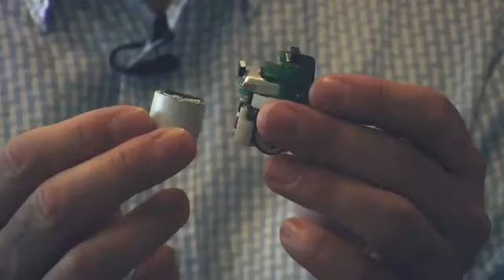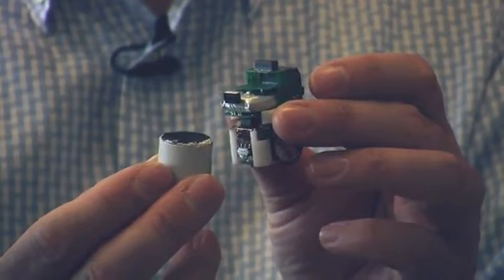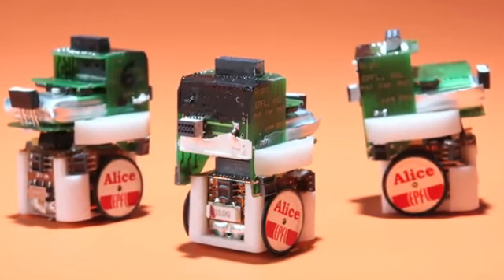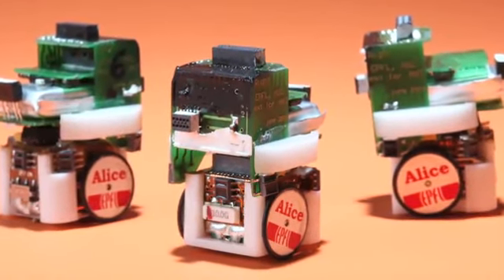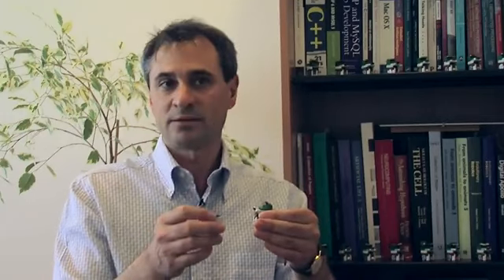Robots Learn to Share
An evolutionary robotics experiment at EPFL and UNIL supports Hamilton's rule of altruism and improves swarm robotics collaboration as a result. Using simple robots to simulate genetic evolution over hundreds of generations, researchers shed light on one of the most enduring puzzles in biology: Why do most social animals, including humans, go out of their way to help each other? Source: EPFL